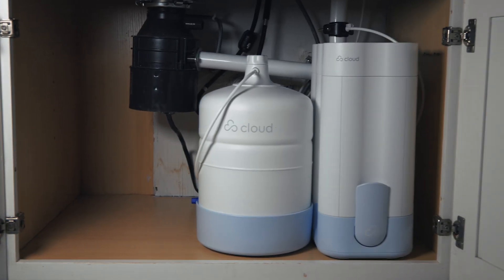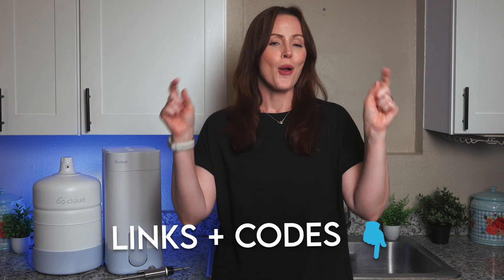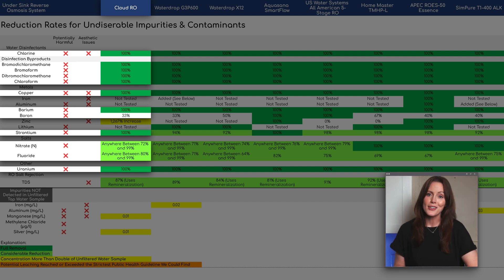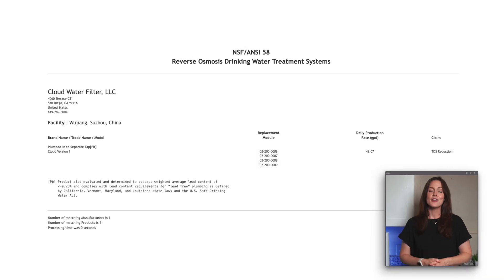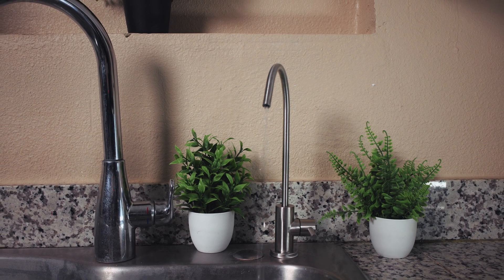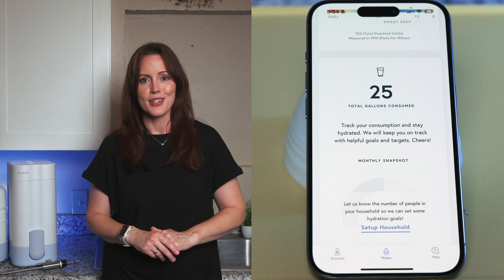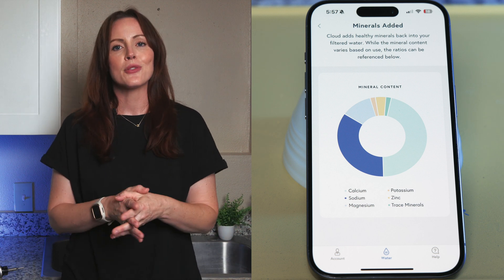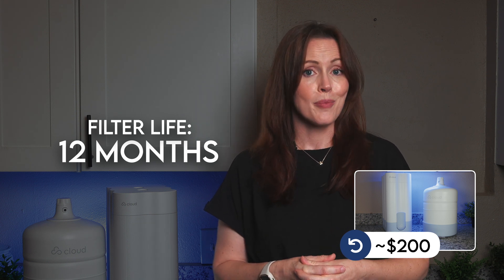This Under Sink RO System BEATS Them ALL! (Cloud RO Lab Test & Review)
Sara reviews our new under sink reverse osmosis system top pick: The Cloud RO! The review includes professional lab testing for real-life contaminant reduction and potential chemical leaching.

*Comparison sheet with our full analysis of the Cloud RO and all other under sink reverse osmosis systems including lab reports (now hosted directly on our website)
*If the above link doesn't work, please try this shortened

00:00 – Intro
00:27 – General Information
02:01 – Lab Testing
03:03 – Lab Results (Filtration)
04:34 – Lab Results (Remineralization)
05:40 – NSF Certifications & Test Data
06:11 – Taste & Odor
06:15 – Usability
08:22 – Cloud RO App
11:13 – Wastewater Test
12:10 – More Pros
12:23 – Costs
12:59 – Summary
13:49 – Outro

In our opinion, the Cloud RO is the best under sink reverse osmosis system in 2025. Most importantly, it proved to be effective in our lab testing, it is backed by NSF certifications/testing for contaminant reduction, it is great in terms of usability (especially due to the app that allows you to monitor the system closely), it provides plenty of water and wastes very little doing so, and the upfront and long-term cost seem reasonable.

Cloud RO System Main Pros:

-Great filtration results in our lab testing
-Filtered water tasted and smelled perfectly clean
-Backed by NSF testing
-Extremely easy to set up, use, and maintain
-Provides plenty of water and wastes very little
-Appealing, high quality design
-App lets you monitor filtration effectiveness among many other things

Cloud RO System Main Cons:

-Only 1 NSF certification for contaminant reduction (TDS)
-In the higher price segment

Cloud has provided us their under sink RO water filter system for free. All opinions are still 100% our own.